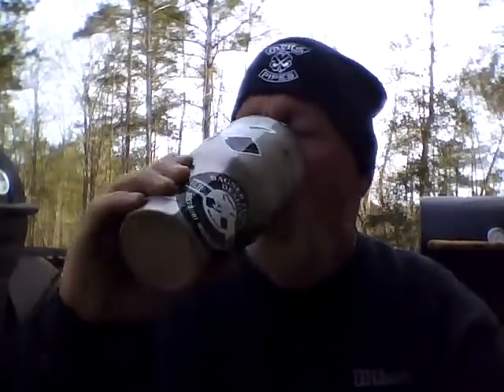Previously Opened Package from OMS - Second attempt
New OMS Devil Anse and knit Cap